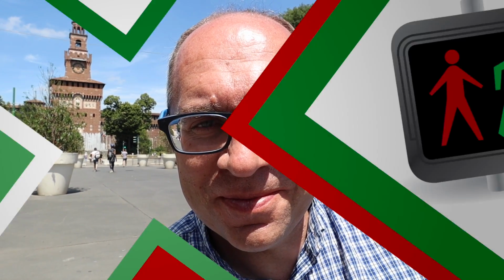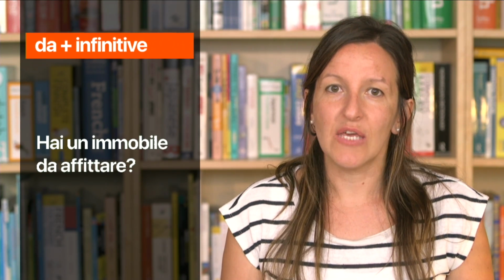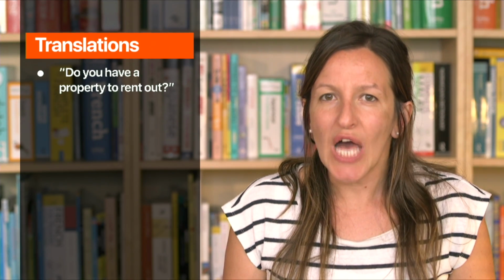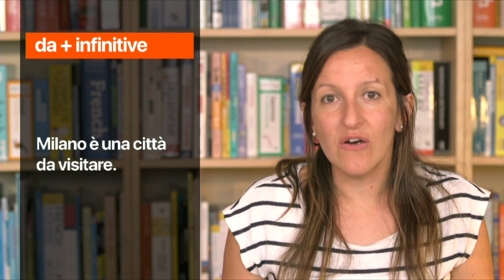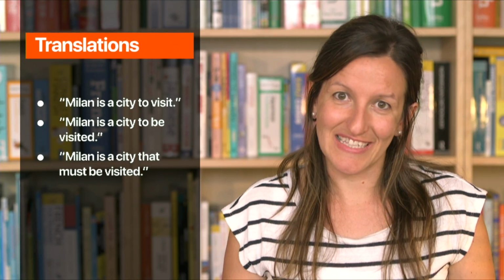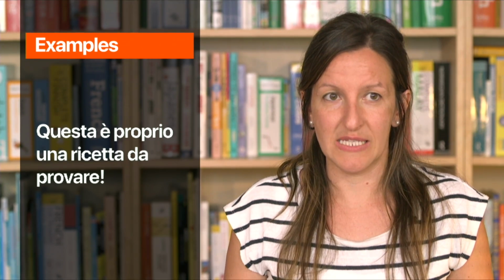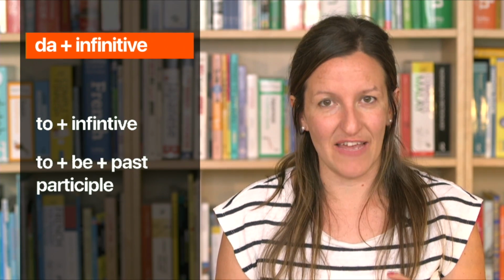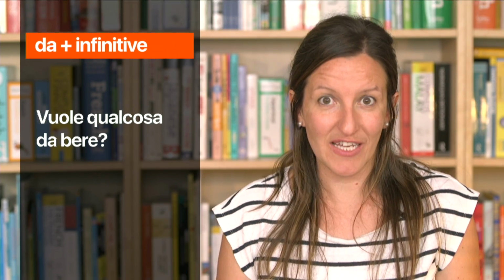Using "da" + infinitive in Italian - Walk, Talk and Learn Italian Episode 001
You can use the preposition "da" with an infinitive in Italian to talk about something that has to be done, or that is worth doing. Join Coffee Break Italian hosts Francesca and Mark for this first episode of our new series, Walk, Talk and Learn Italian.

This episode is based on an advert Mark sees in Milan: "Hai un immobile da affittare? Dovevivo, il tuo inquilino ideale". This phrase means "Do you have a property to rent out? Dovevivo, your ideal tenant." As Francesca explains, da + infinitive can be translated in a number of ways. For example, in the phrase "ho molto da fare", you can simply translate "da" as "to": "I have lots do to". In other examples, "da" takes on the meaning of "it's worth doing something", for example, "Milano è una città da vedere": Milan is a city worth seeing. All will be explained in this episode of Walk, Talk and Learn!

We also offer premium online courses featuring exclusive video content, lesson notes and bonus audio materials on the Coffee Break Academy.

Coffee Break Language courses are produced by Radio Lingua Ltd, based in Glasgow, Scotland.